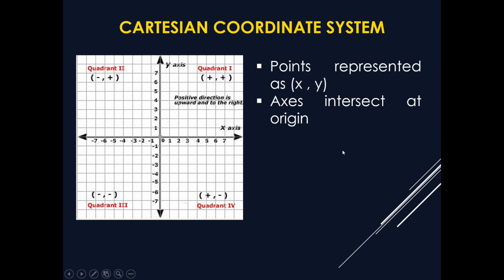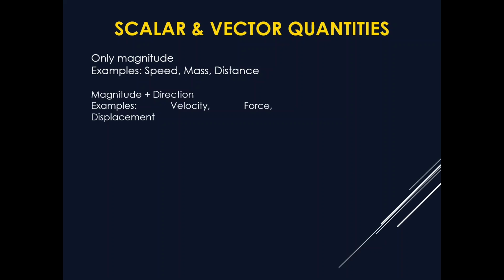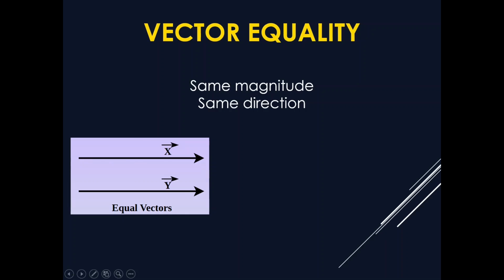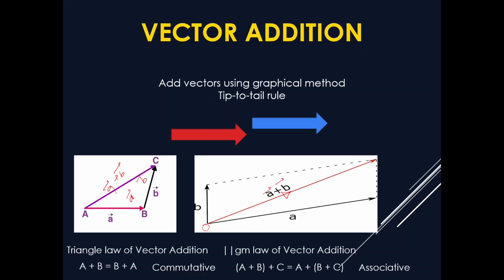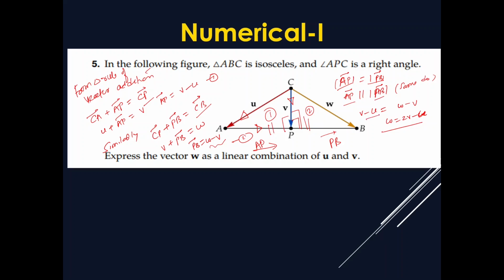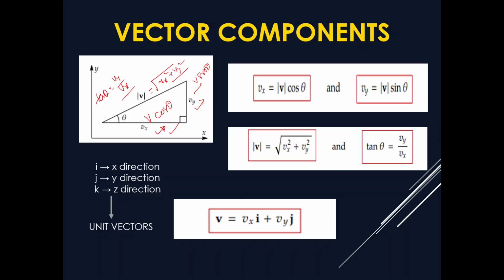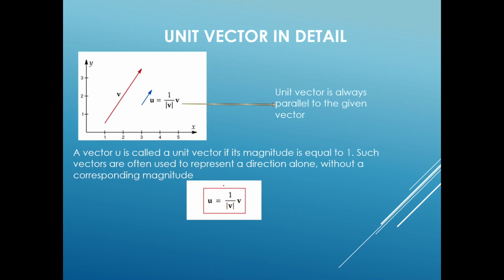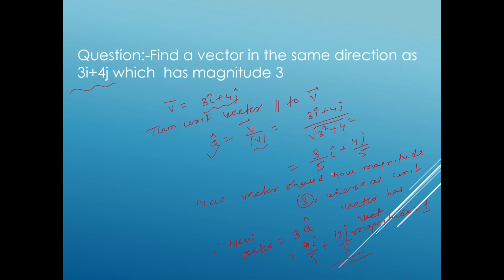How to master Vectors in 15 Minutes | Scalars, Vector Addition & Resolution | Class 11 Physics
Vectors and Scalars Explained Clearly for Class 11 Physics, JEE and NEET Aspirants.

In this video from Numericals Studio, we cover the complete concept of Vectors and Scalars, including coordinate systems, vector notation, vector addition, unit vectors, and important numerical problems.

This lecture is designed to help students understand concept-based physics rather than just memorizing formulas.

Topics covered in this lecture:

✔ Vector notation and equality
✔ Triangle law of vector addition
✔ Vector subtraction
✔ Unit vectors (i, j, k)
✔ Important numerical problem

This video is extremely helpful for:

• Competitive exam physics numericals

Watch till the end for a challenging numerical problem.

📌 Previous Video: Frame of Reference
📌 Next Video: Vector Numericals for JEE & NEET